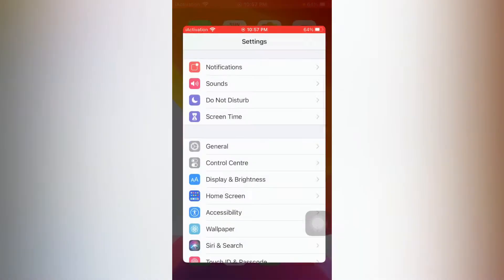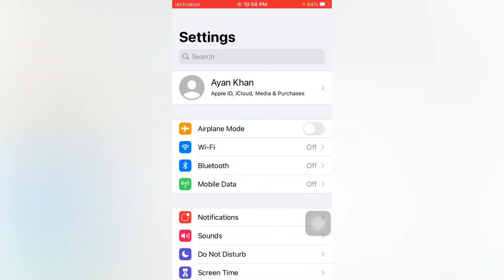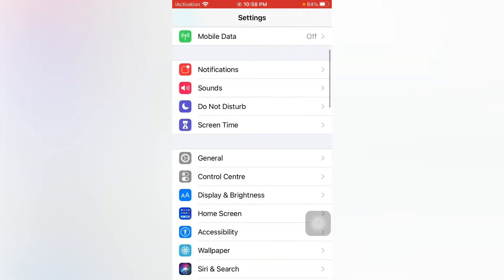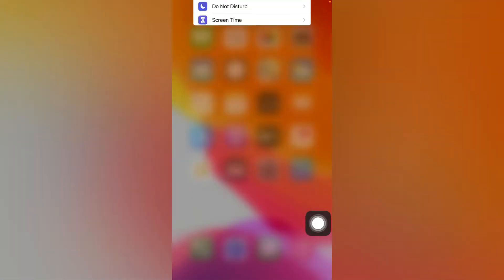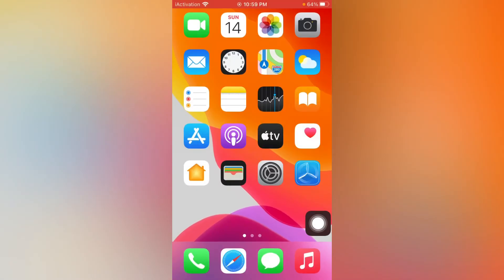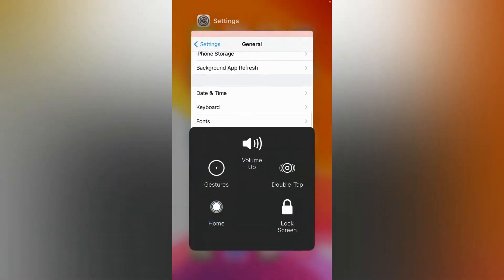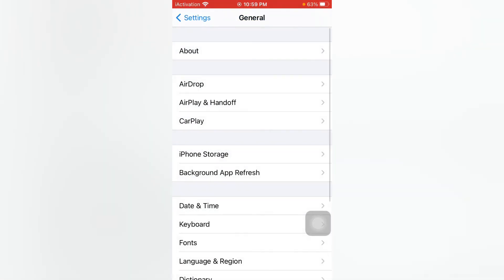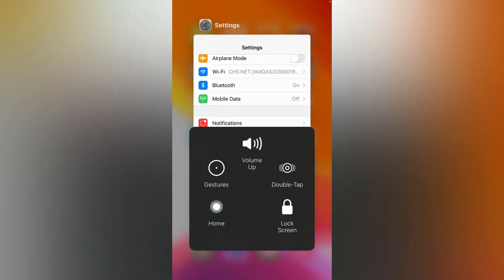Hotspot Wifi Keep Disconnecting On iPhone & iPad Fixed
HI GUYS IN THIS VIDEO I WILL SHOW YOU HOW TO FIX HOTSPOT WIFI KEEP DISCONNECTED ON IPHONE AND IPAD IF YOUR ALSO FACING THAT ISSU KEEP WATCHING FULL VIDEO AND FOLLOW THE INSTRUCTIONS STEP BY STEP AND EASILY FIX THAT PROBLEM

STEPS 👇

TURN ON AND TURN OFF WIFI AND BLUETOOTH AND THEN TURN ON BACK

CHECK YOUR VPN IF ITS CONNECTING TURN OFF IT

TURN ON AIRPLANE MODE THEN IT OFF IT